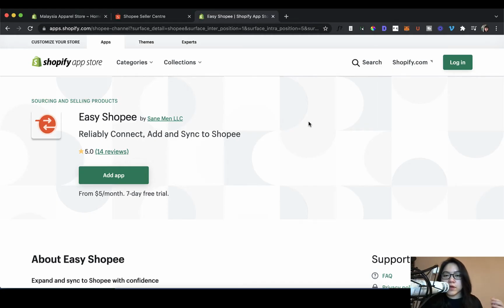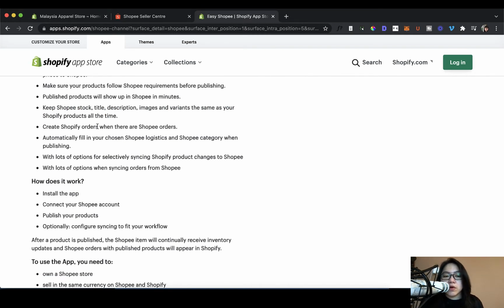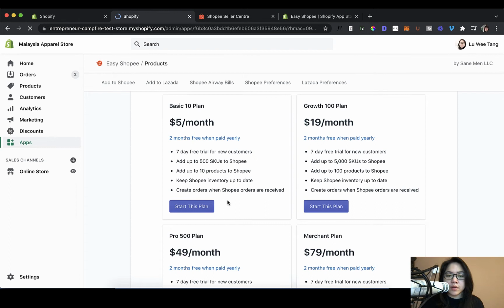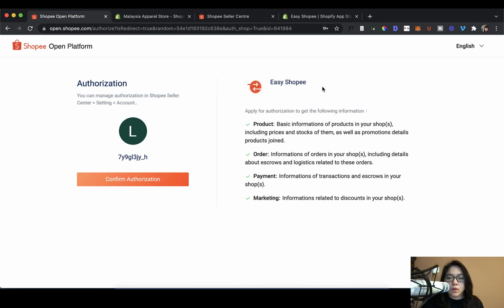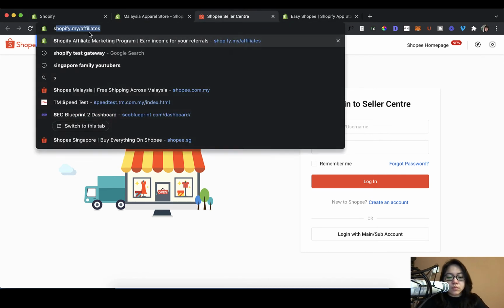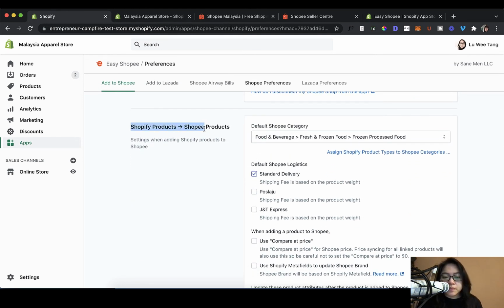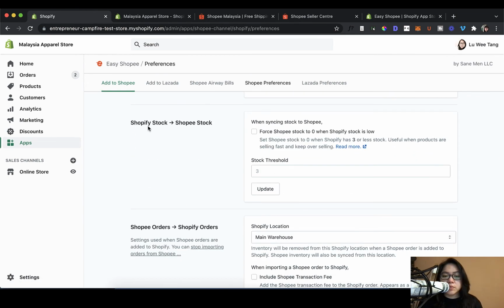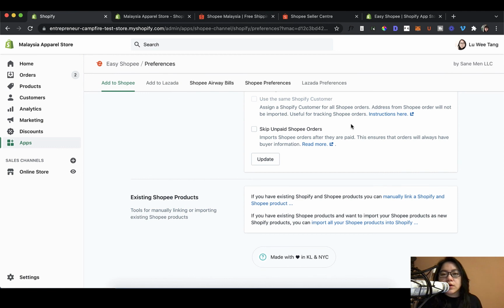Easy Shopee Install & Setup: Shopify to Shopee Marketplace Sync Tool (2021)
Learn how to install and setup Easy Shopee with this quick guide!